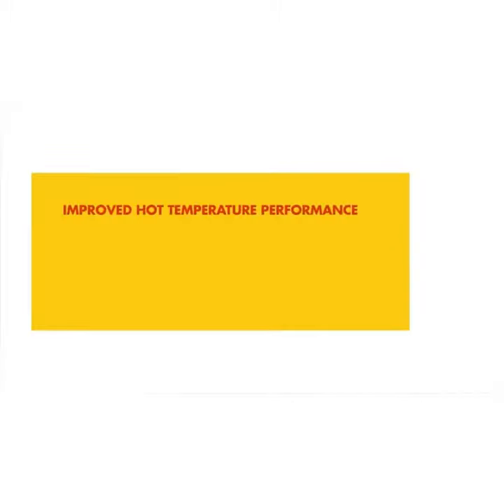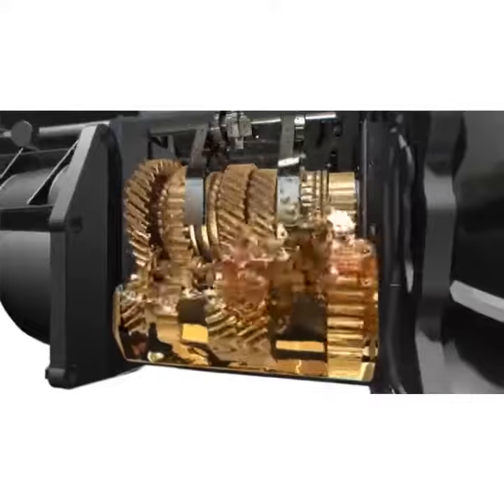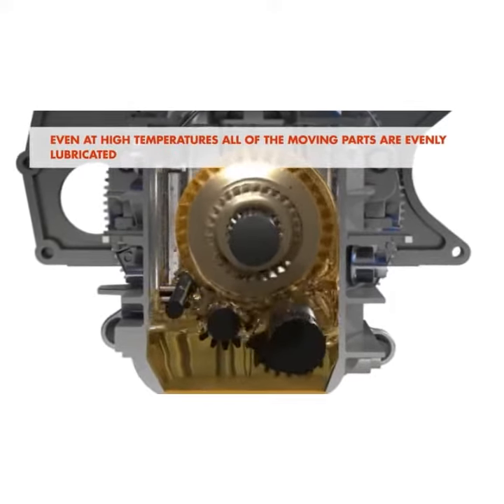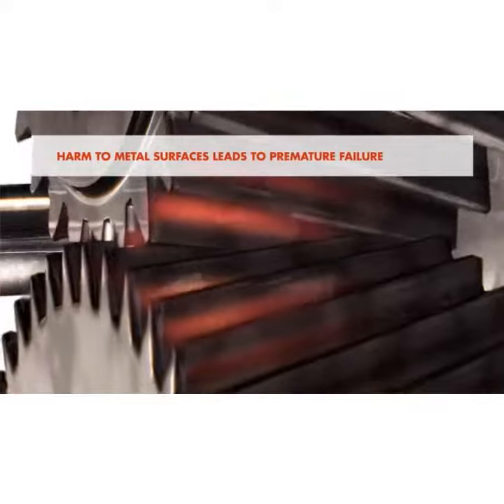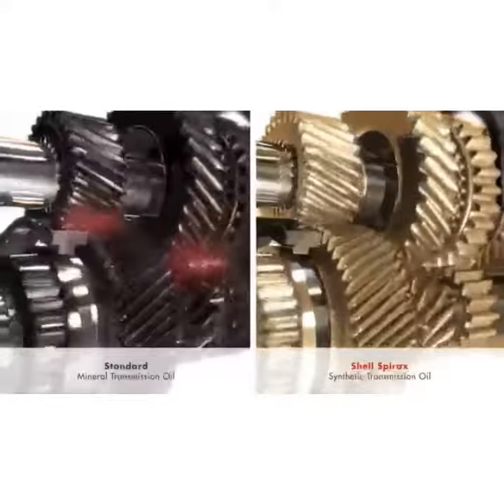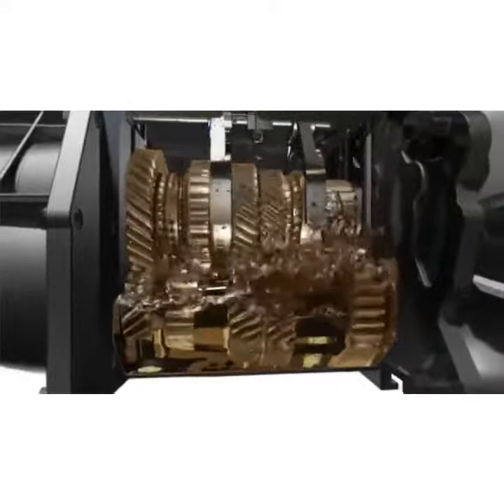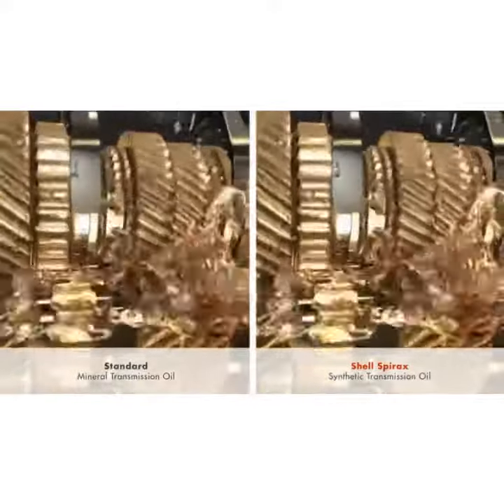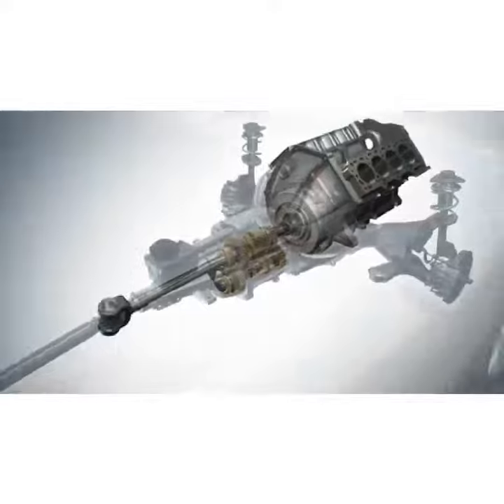ACT ATF (automatic transmission fluid)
Automatic transmission fluid is a kind of transmission fluid used in vehicles with self-shifting or automatic transmissions. It is typically coloured red or green to distinguish it from motor oil and other fluids in the vehicle.

 If anybody need that ATF more details
Please contact all chemical technology limited